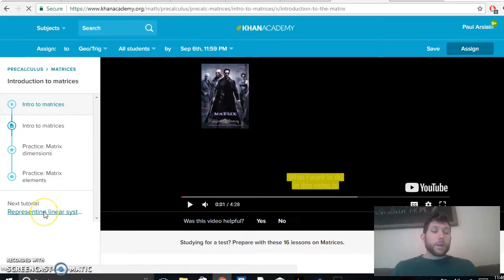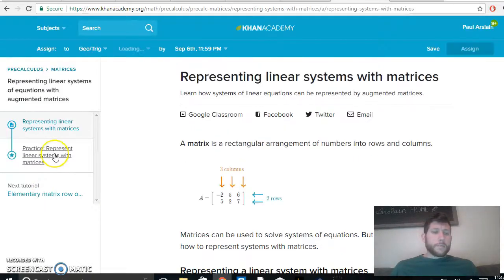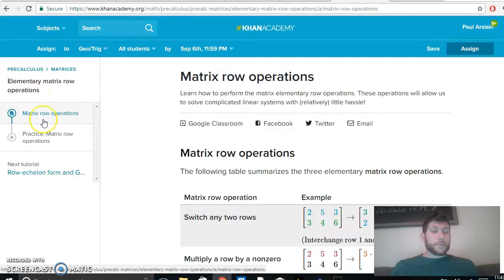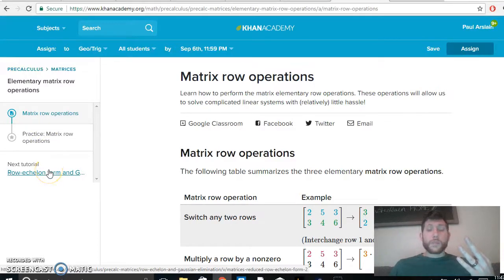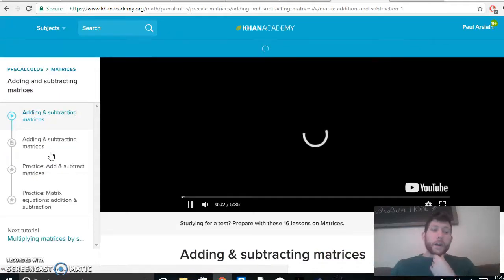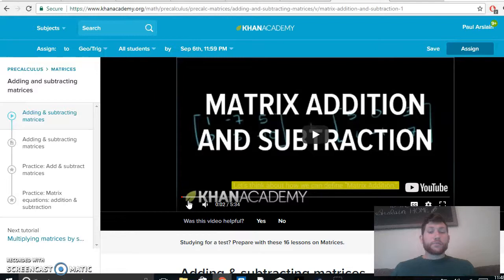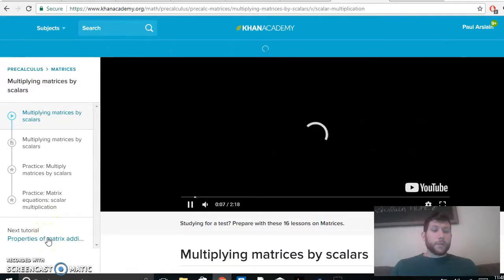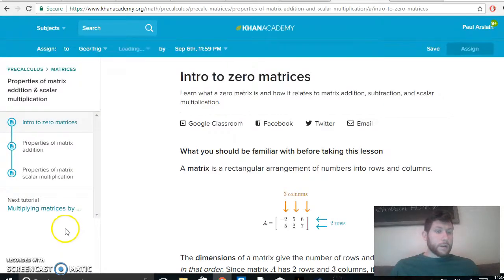Math Analysis 9/5/17